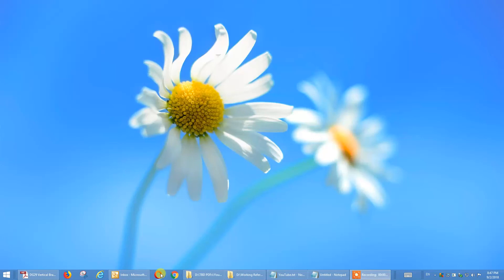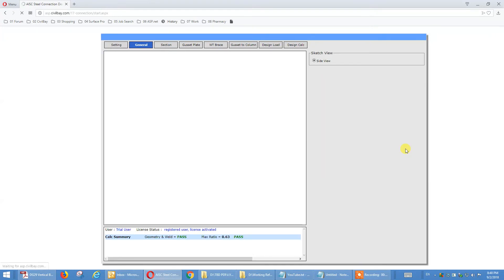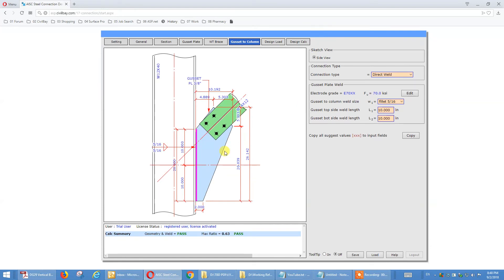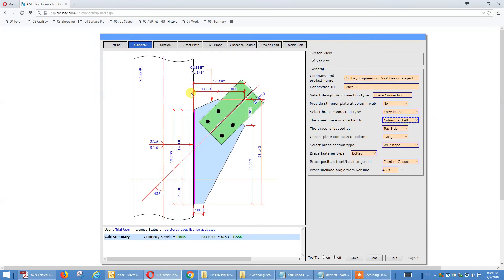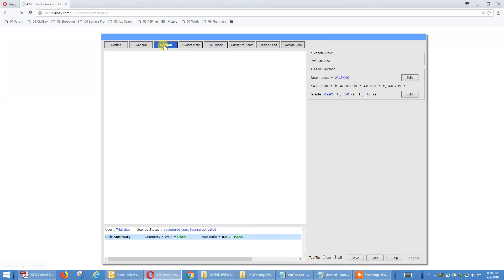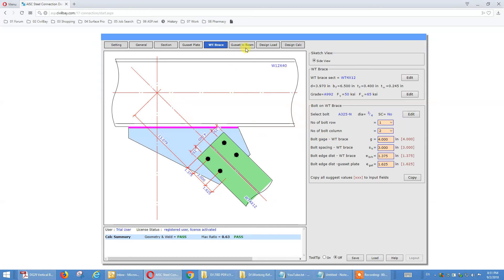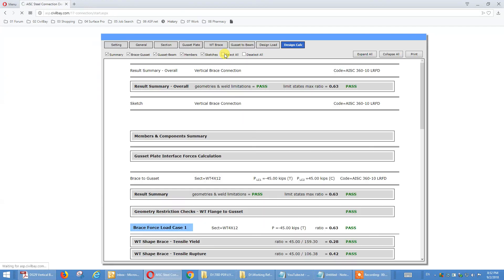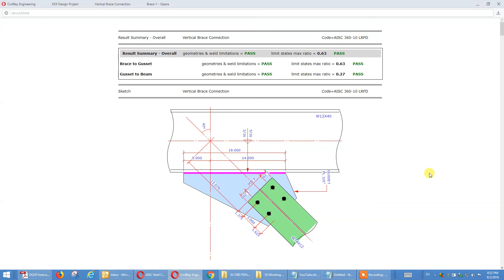27 AISC Steel Connection Design - Brace Connection - Knee Brace Connection